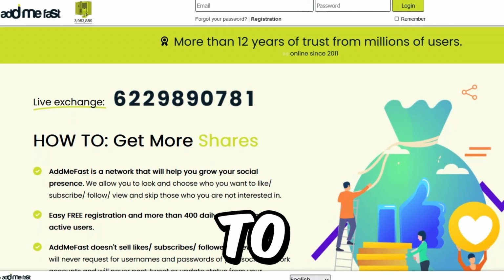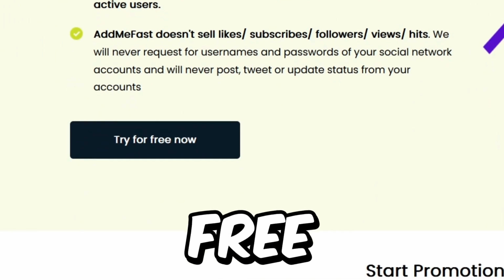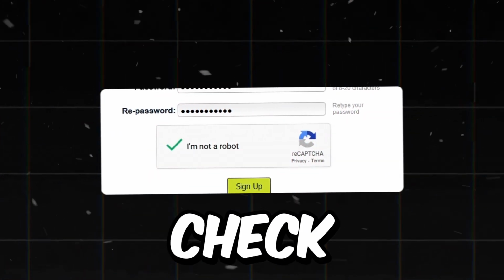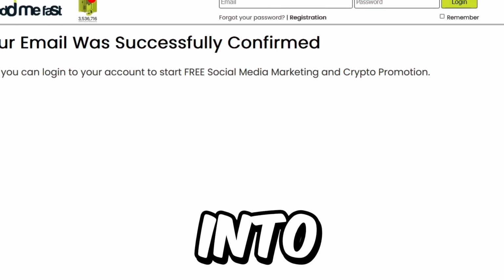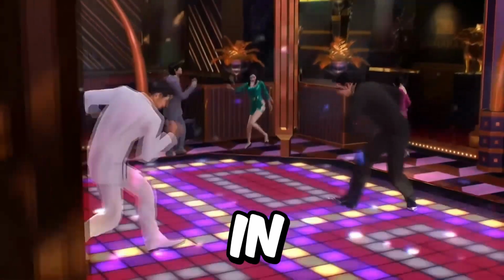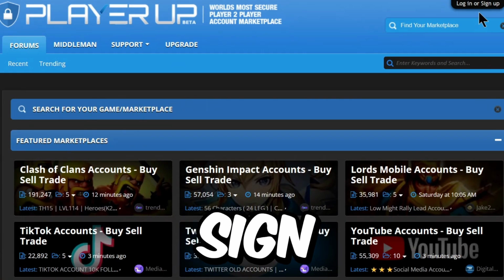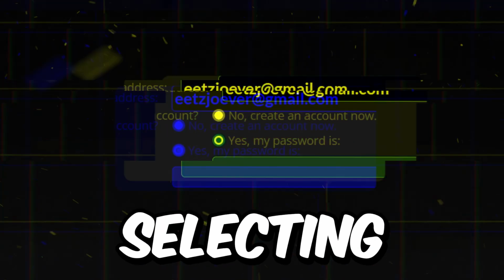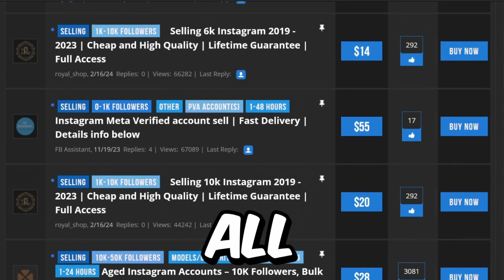Get Paid $30 Per Day To Watch Youtube Video - Make Free Paypal Money Online 2024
Get Paid $30 Per Day To Watch Youtube Video - Make Free Paypal Money
Online 2024

Looking to make some extra free paypal money online in 2024? In this video, we’ll show you how to earn $20 in a single day by leveraging a simple method that turns YouTube likes into real cash. No fancy equipment or experience required – just a YouTube account and a few clicks to get started. Follow along as we guide you through the steps of getting started with our money-making website, turning your points into followers, and selling your accounts for profit. Stick around and learn how to replicate our success – let’s dive in and start earning!

🌍 Whether you’re a seasoned money maker or just starting, this money-making guide caters to users worldwide, offering a legit and verified way to earn extra income. Location and goals matter! Drop a comment with your location and money-making goals to help us tailor future content for you.

Inspired by *(1 Video = $5.00)* Make Money Watching Videos (FREE PayPal Money 2023) | Make Money Online, Cash Pro

Inspired by Earn $700 Watching YouTube Videos for FREE (Make Money Online 2024), Dave Nick

Inspired by 3 REAL Ways To Get Paid To Watch Videos (EASY Passive Income!), Tom Blake

✅ Earn Up to $700 Per Day Watching YouTube Videos (Make money online 2024) | Get Paid with PayPal

✅ Get Paid $240+ PER VIDEO To Watch Videos (Smart Money Tactics 2024) | Make Money Online 2024

Through fortune innovators, you will learn the best way to make money online through going on unique websites, watching videos etc. So stay tuned for the coolest hacks to make money online through various mediums such as typing words, google translating etc. Fortune Innovators provides the BEST AND HIGHEST LEVERAGE WAY to making money online on YouTube!

The techniques and ideas mentioned in this video do not guarantee any financial gain. We urge you to exercise critical thinking and not to rely solely on the information provided in this video. It is your sole responsibility to make informed decisions based on your personal circumstances.